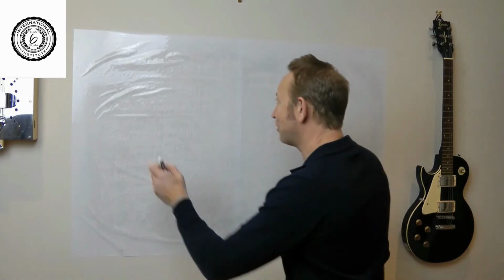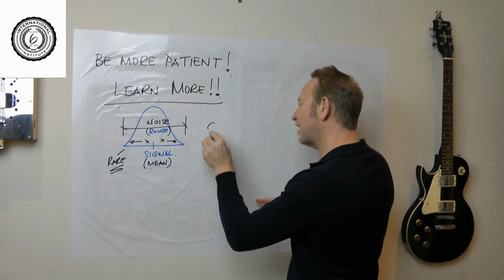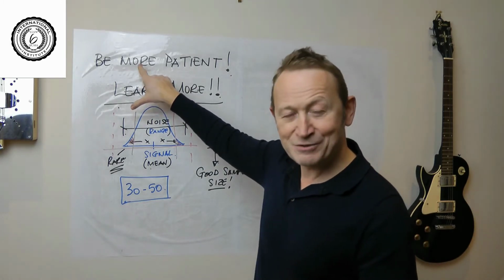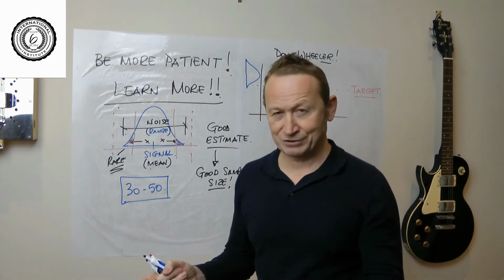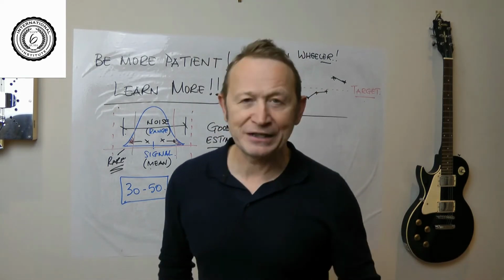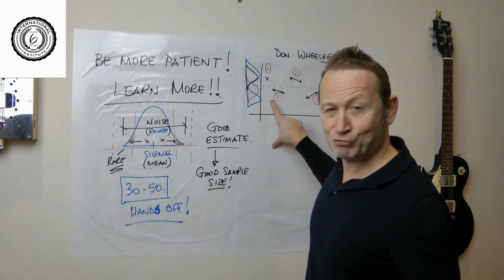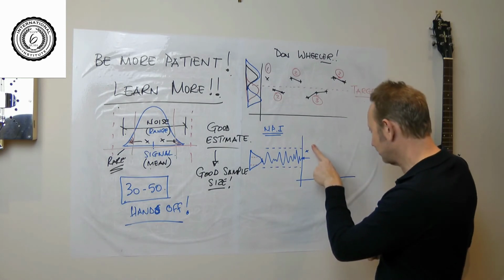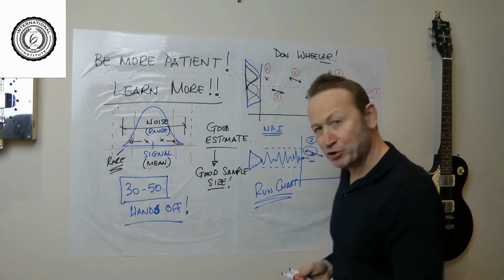Cpk - Be patient and learn how your process makes money!!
Most data collected is wasted or ruined by too much adjustment. Set up process up and let it make 30 data points and how to make pots and pots of money!!!